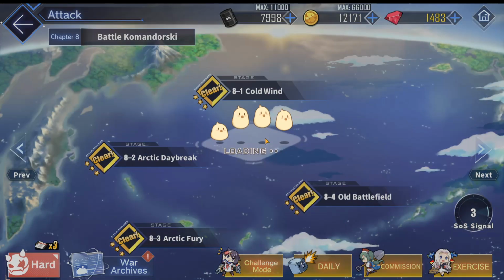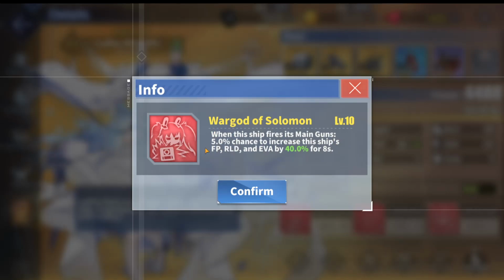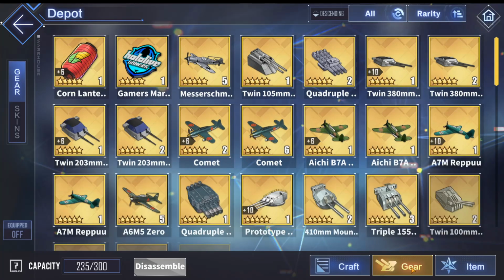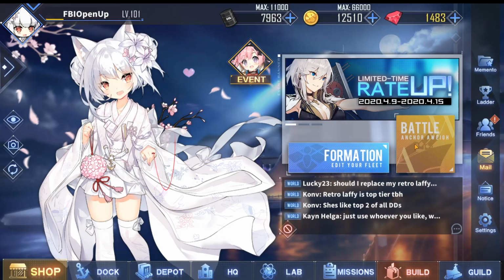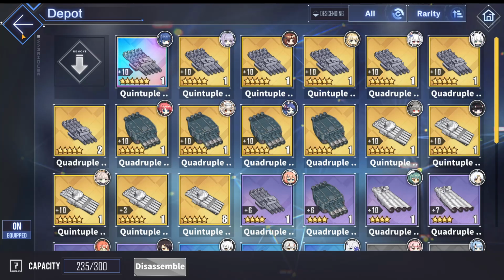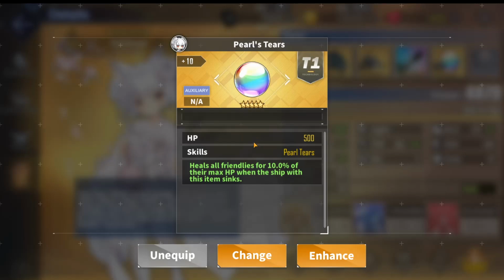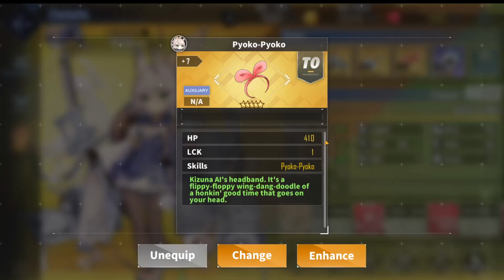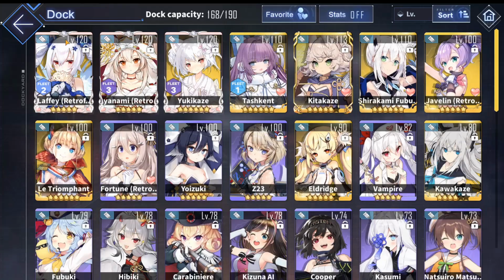Azur Lane Equipment Guide: Destroyers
In this Azur Lane guide, I'll explain the best possible equipment to put on a Destroyer, and why exactly these items are the best for them.

A website for equipment if you want additional information:
(credits to Shangri-La in my comments section for finding it)

Timestamps:
Introduction - 0:00

Quick Destroyer Introduction - 1:57

Main Gun:

(Firepower-Focused) - 3:40
(Torpedo-Focused) - 5:41

Torpedo - 8:49

AA Gun - 11:40

Auxiliary Equipment - 12:35

Exceptions:
Kitakaze (Half FP but +1 main gun) - 14:46
Shirakami Fubuki (HAS PLANES) - 18:08